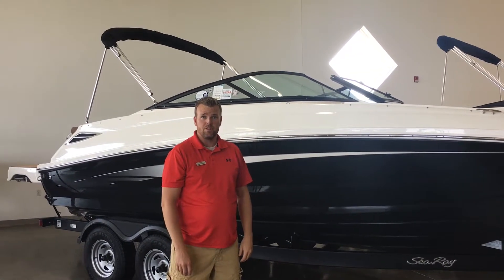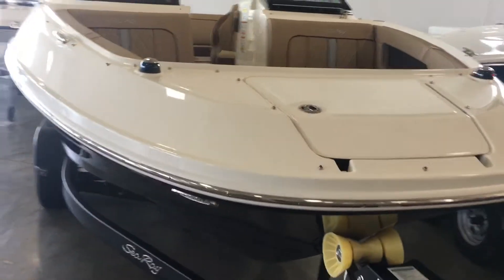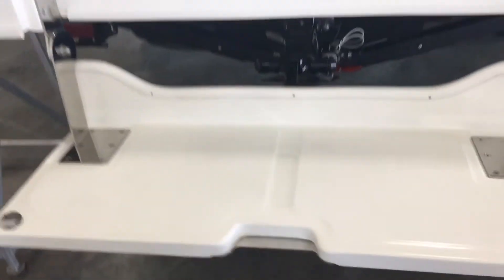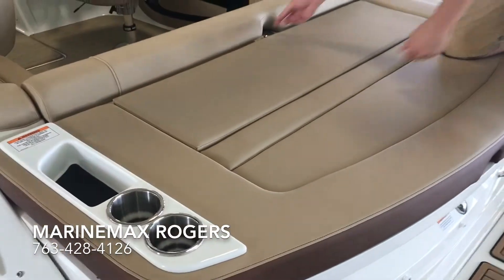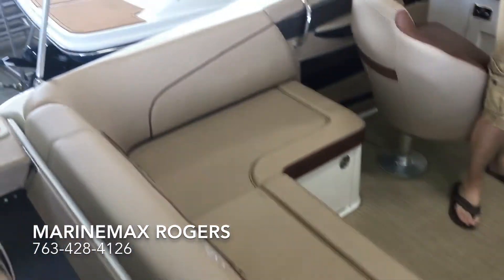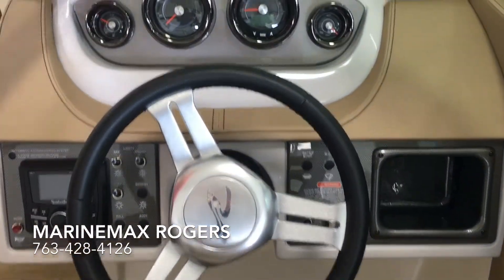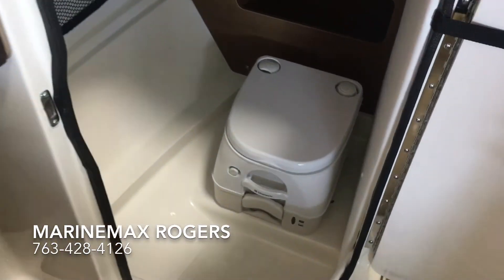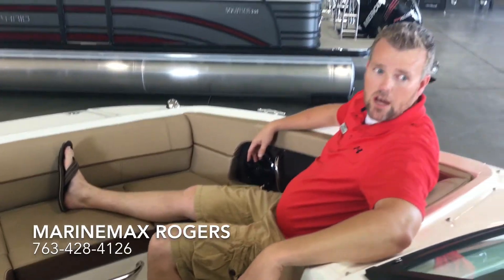2017 Sea Ray 220 Sundeck Boat for Sale at MarineMax of Rogers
It starts with a vision. On the SDX 220 that vision is a destination. You see the 220 takes people to places they never expected to go in a deck boat with 12 of their closest friends and relatives. This place pulls smiles from the most demanding watersportsters. It wipes away the stress of harried parents. It gives teens a launchpad for long meandering conversations with their dads and siblings. It wraps itself in the beauty of the loveliest afternoons. Now that's a vision worth having.

Key Features

Deep bow seating with storage beneath
Engine options up to 300 horsepower with Digital Throttle & Shift
Large cockpit floorplan
Now available with an optional manual, submersible swim step
Optional flush-mounted Raymarine® Chartplotter
Standard transom walk-thru
Stereo with Wireless Bluetooth™ and media inputs